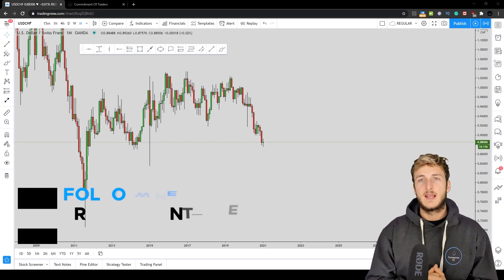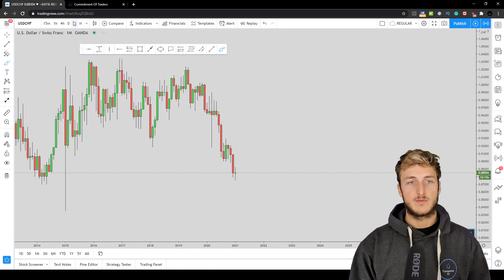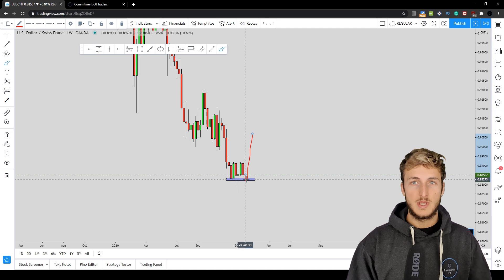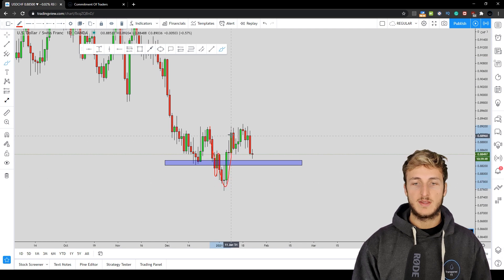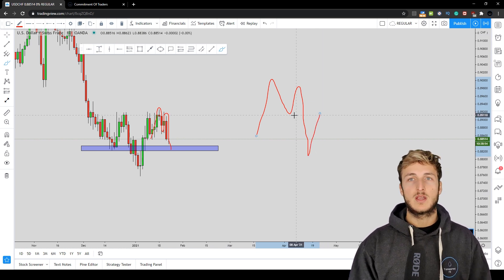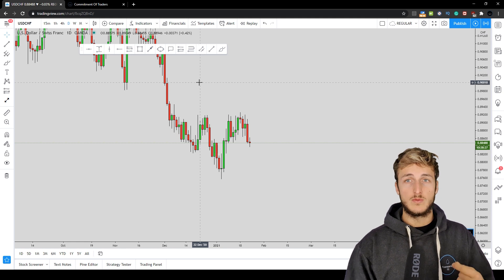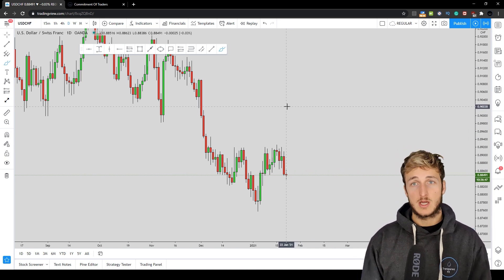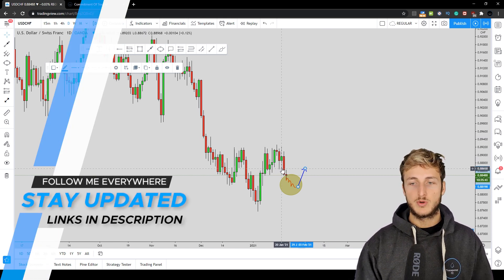SWING TRADING: USD/CHF - Will The Market Complete The Pattern?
In this video, I will give you a full technical and order flow analysis on USD/CHF showing you what kind of swing trading opportunities we can be looking for on it.

Official website and useful links!

Here below you also find the previous swing trading breakdowns, so you can go and check them out to improve your forex trading: